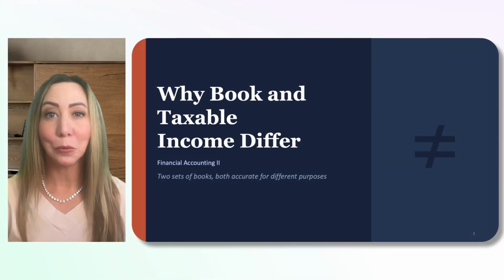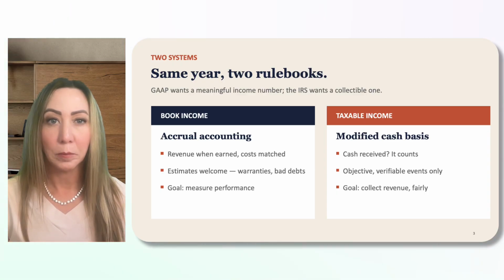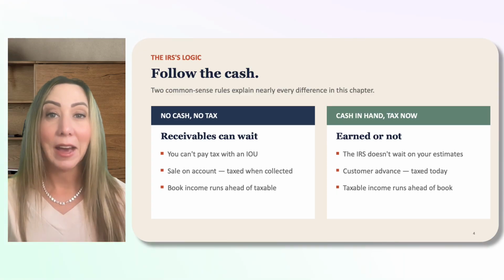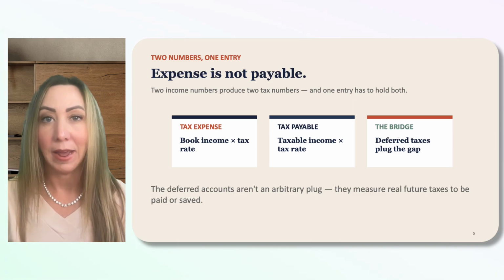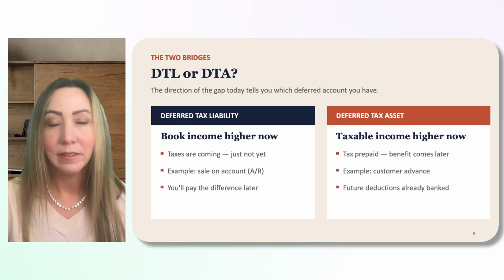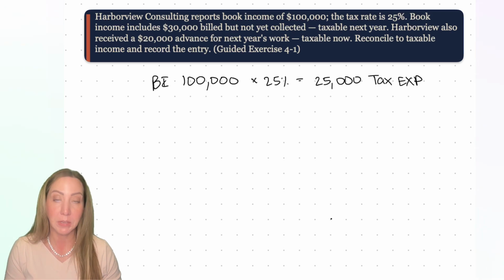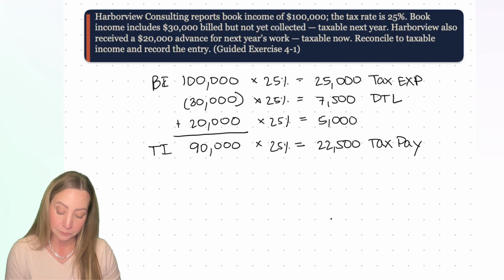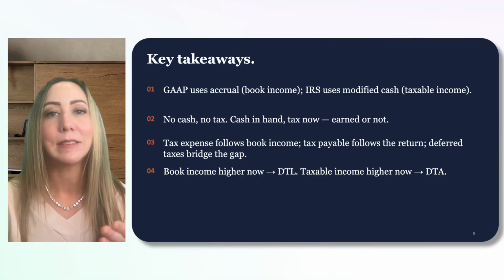Book Income vs. Taxable Income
Why Book Income and Taxable Income Differ: Why the income statement and the tax return report different income — and why nobody is lying. The two IRS rules that drive the whole chapter, and deferred taxes as the bridge between tax expense and tax payable.

Table of Contents:

00:00 - Intro
00:27 - Book vs. Tax Income
01:00 - Two Sets of Rules
02:14 - Calculating Tax Payable
03:10 - Tax Expense Journal Entry
04:10 - DTL vs. DTA
05:12 - Guided Exercise
07:56 - Kety Takeaways